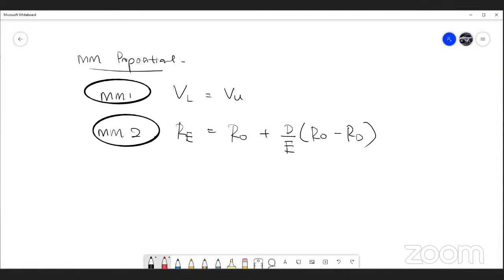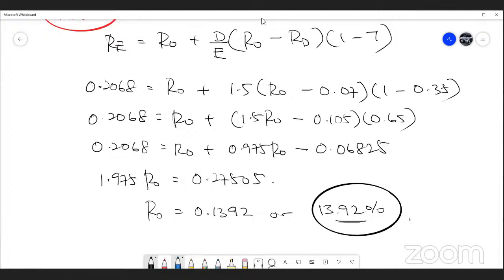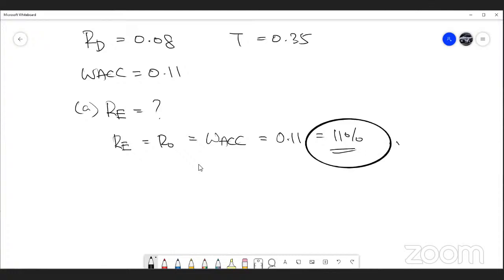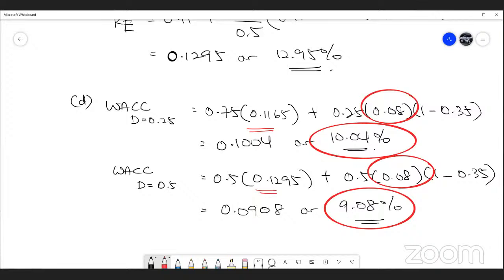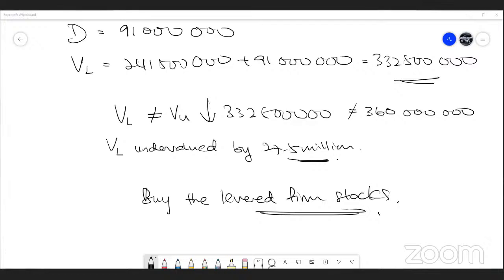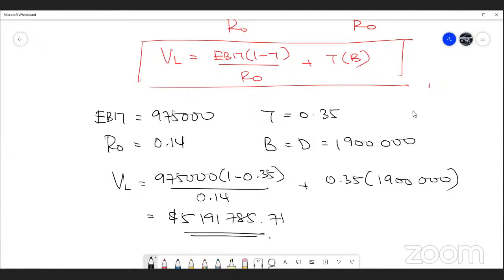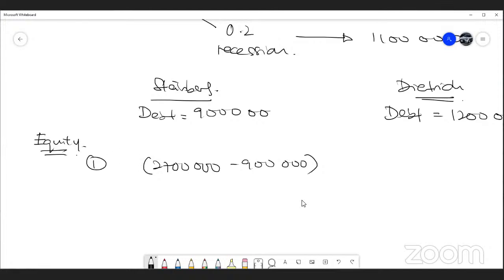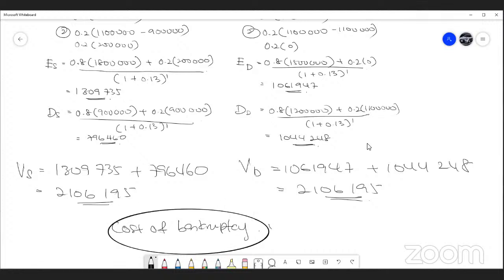Advance Corporate Finance: Debt Policy